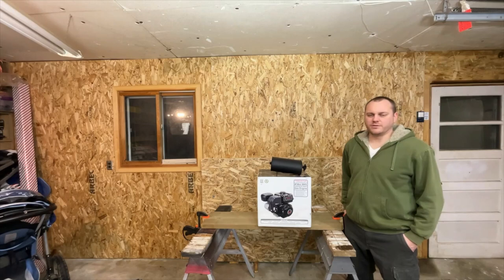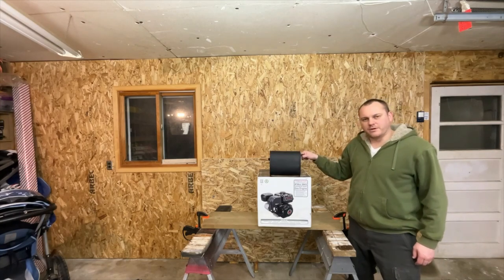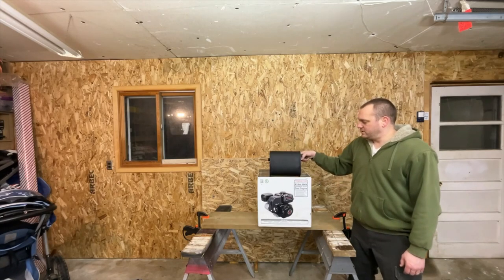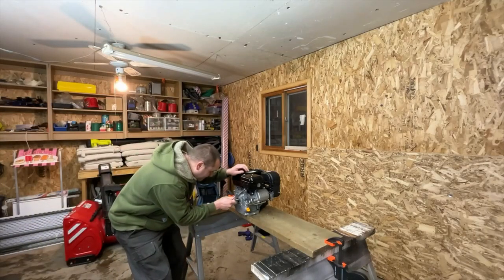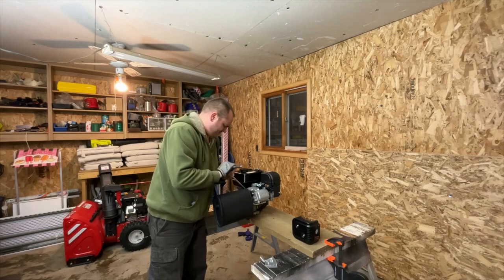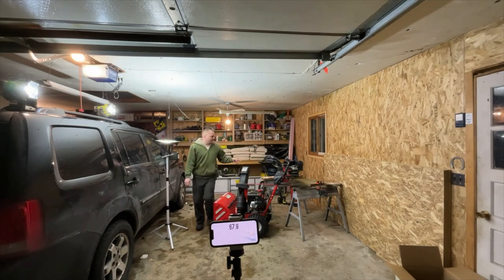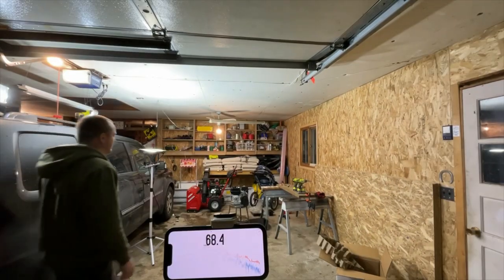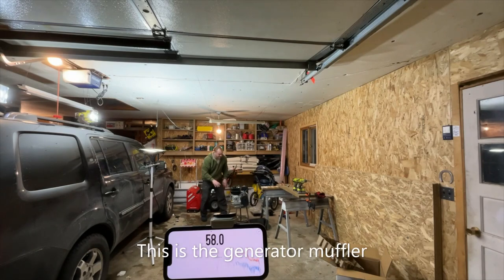Quieter muffler for Predator 212cc engine? Sound Test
In this video I test a muffler designed for generators on a brand new Predator 212cc engine from Harbor Freight.